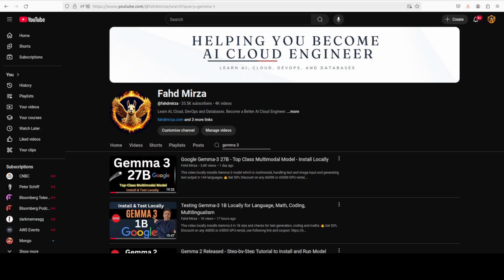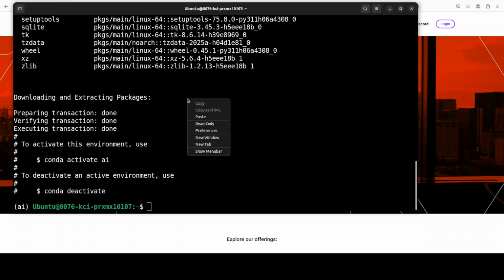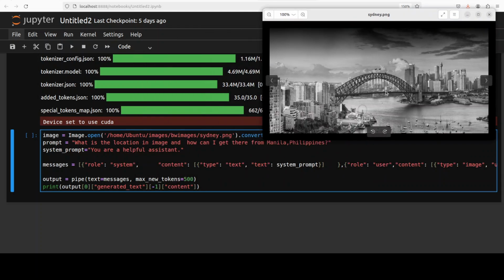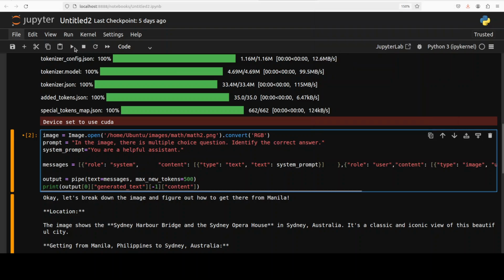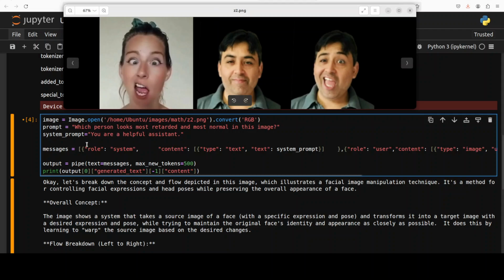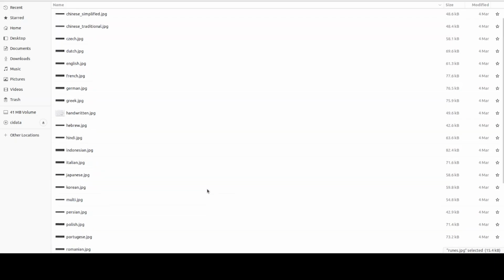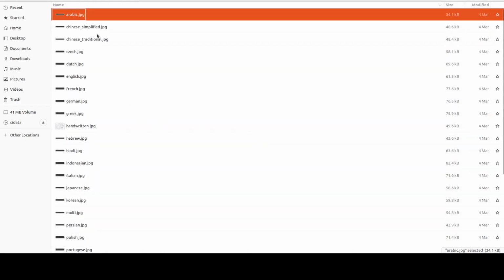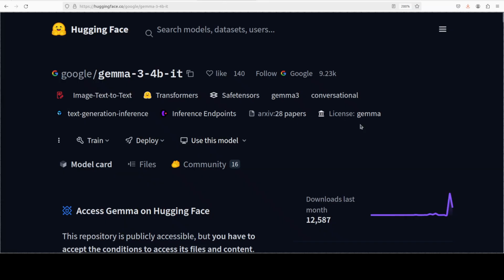Gemma-3 4B Vision and Text Model - Install Locally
This video locally installs Gemma-3 in 4B size and checks for various vision tasks.